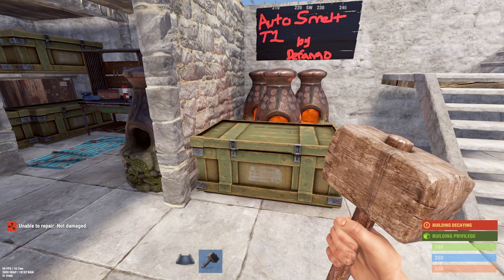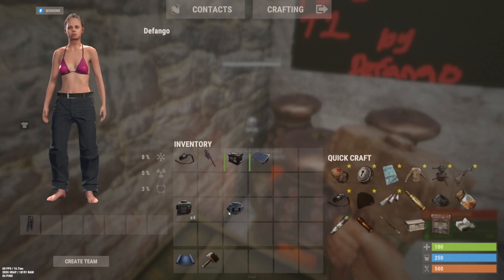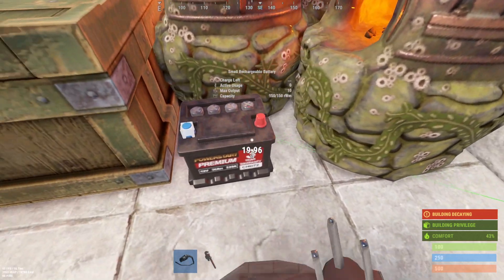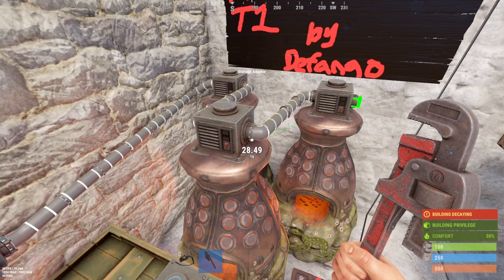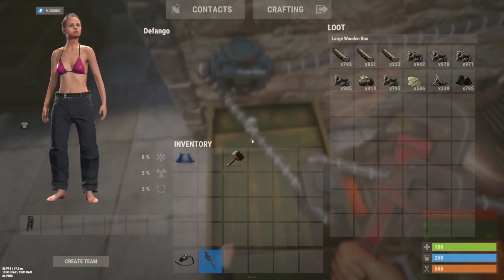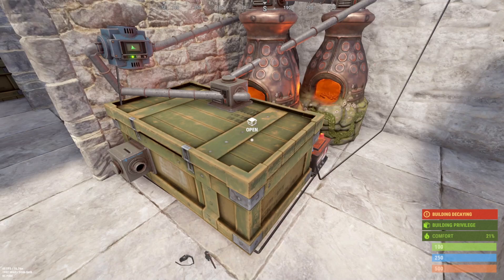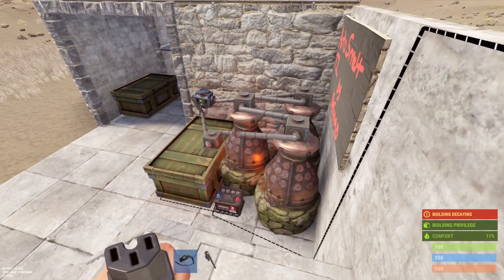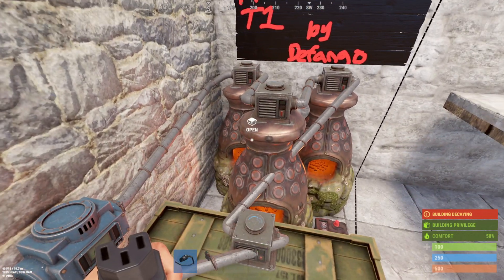Tier 1 Workbench Simple Automated Smelting Furnace System - Rust Electrical and Industrial Tutorial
Today we are showing you guys how to make the most important Automation circuit in Rust. This will be creatable with a Tier 1 Workbench and minimal BP's. It uses one industrial conveyer with no filters, one small battery, one solar panel, and a large box. In the example we have 3 furnaces, but you can add up to 30 to this one circuit. This will get you all the charcoal you need to get started and will be connectable to a sorting system.